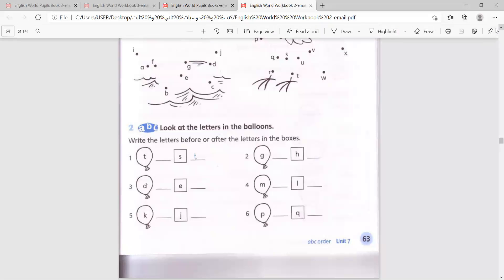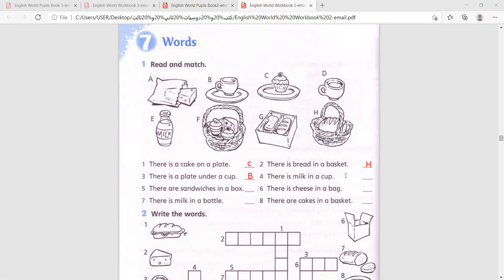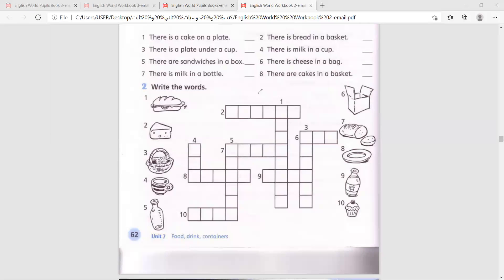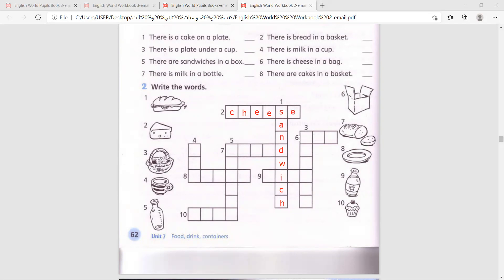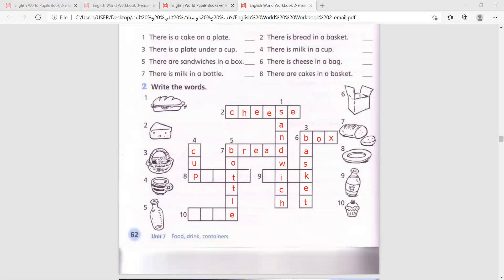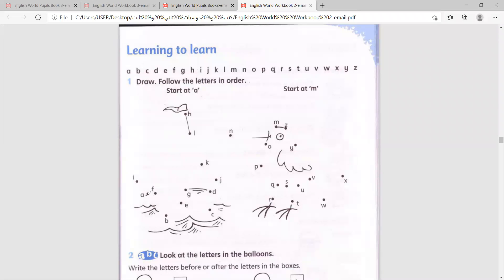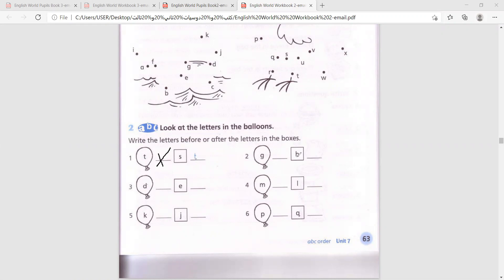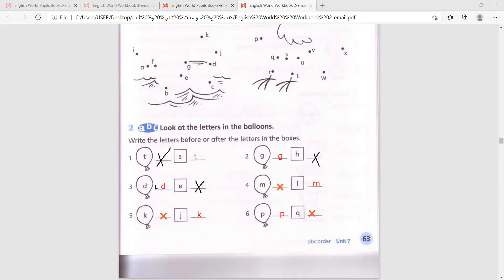SMART APPLICATIONS ACADEMY grade 2 work book pages 62 +63